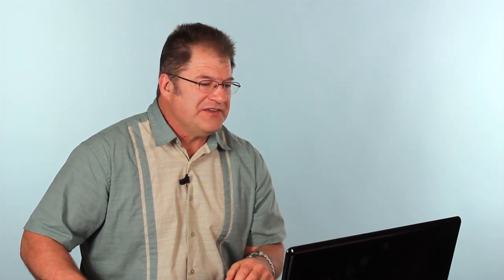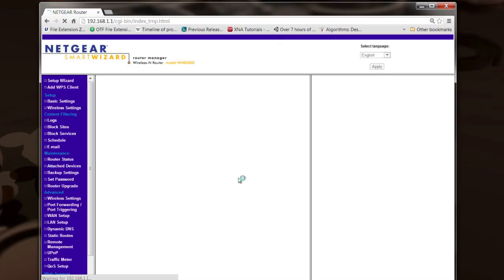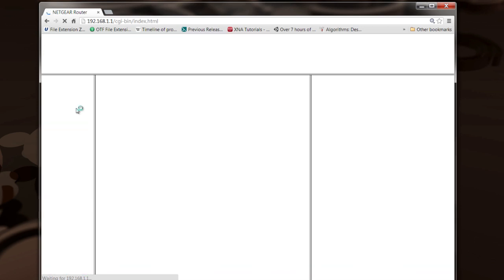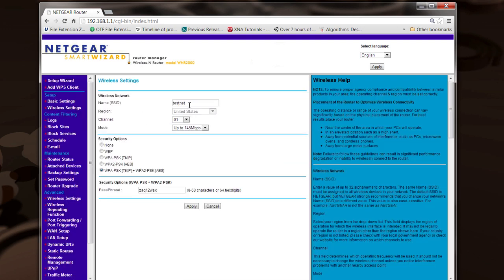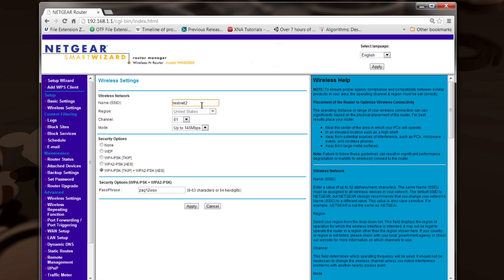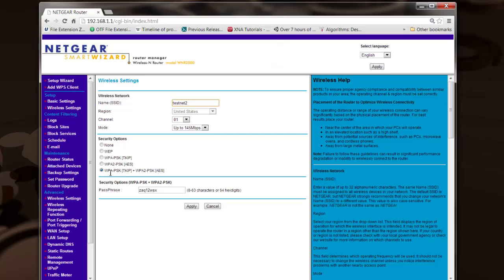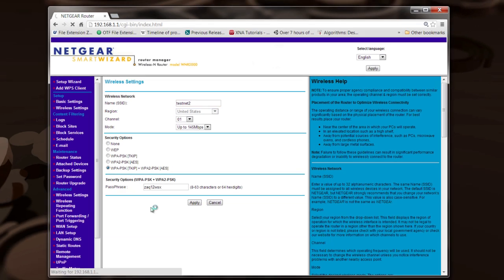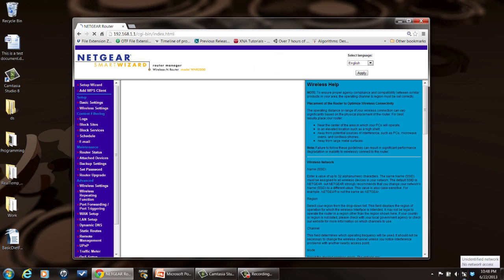How to Change an SSID Name on a NETGEAR Router : Tech Vice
The SSID of a network is also known as the network's name. Change an SSID on a NETGEAR router with help from a software engineer with broad and extensive experience developing embedded system firmware in this free video clip.

Series Description: You always want to make sure that your computer has a good antivirus program installed to prevent compromising your important and personal information. Get tips on how to make sure that your computer is as safe and secure as possible with help from a software engineer with broad and extensive experience developing embedded system firmware in this free video series.